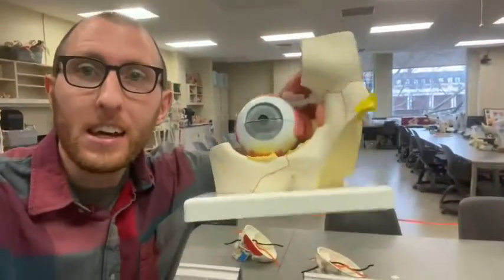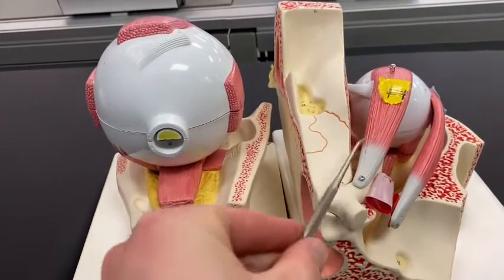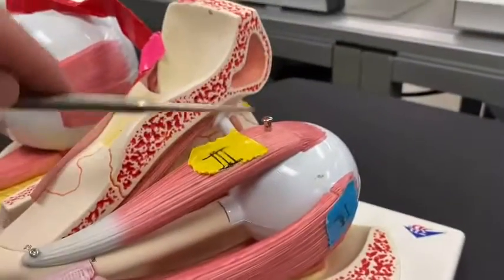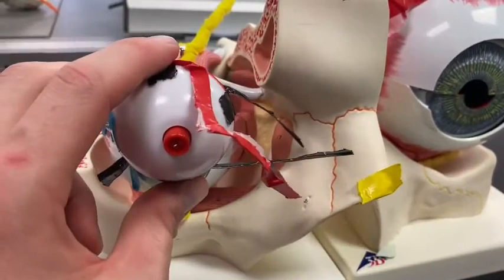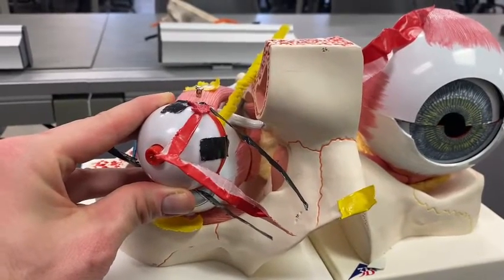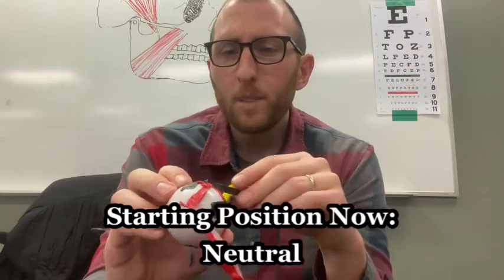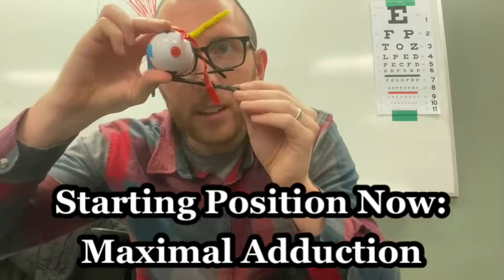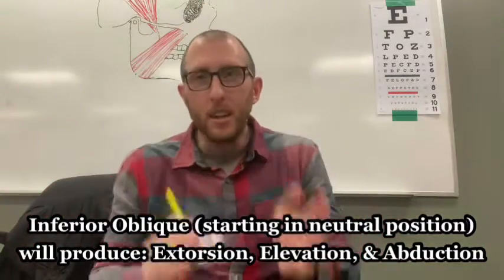How does the eye move? Extraocular Muscle Explanation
Find out how the eye moves using the 6 different extraocular muscles. Professor Klein does a full explanation of these muscles and their actions using several models and a fishing bobber!

Thanks!